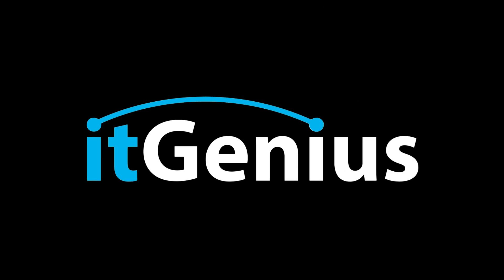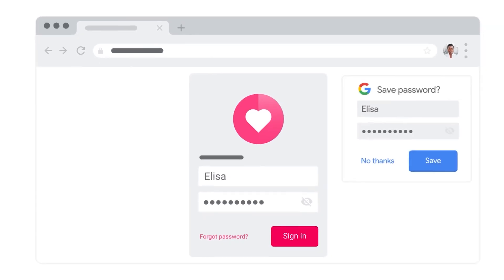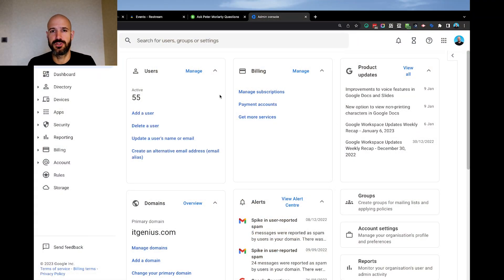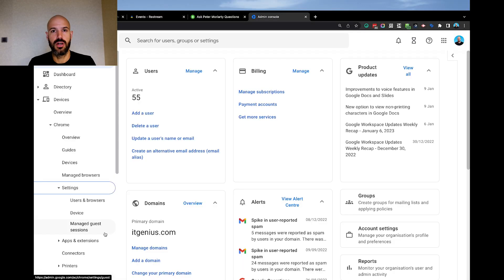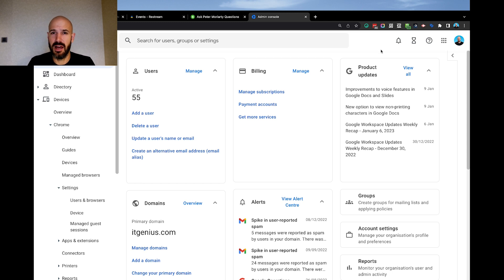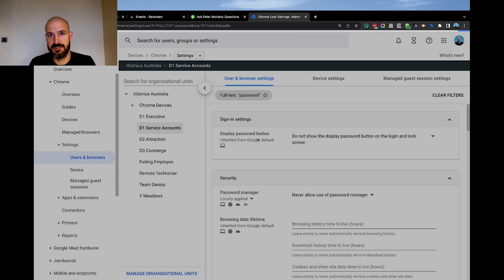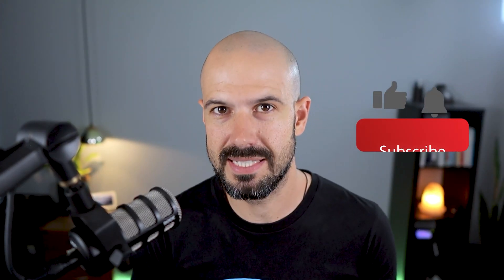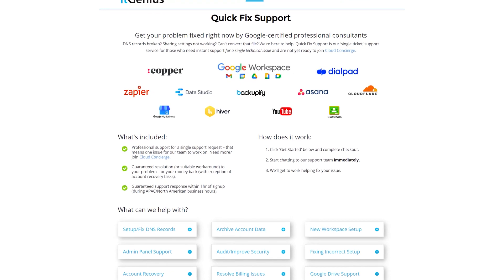LastPass vs Google Password Manager | Which Should You Use?